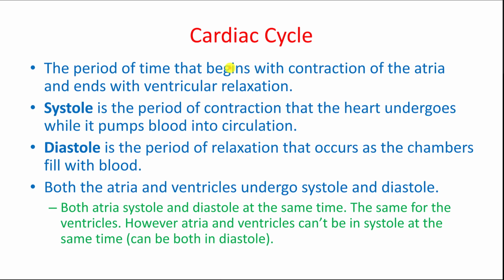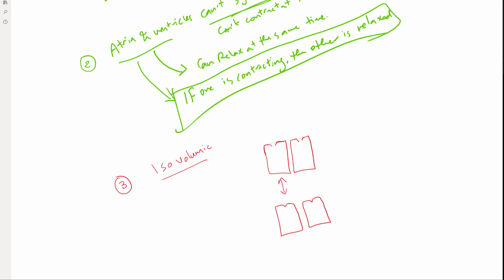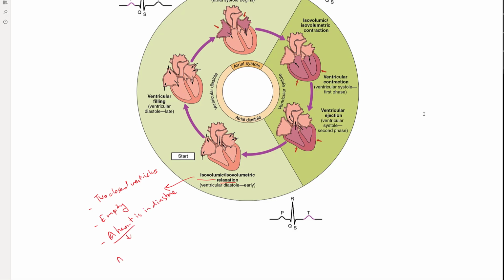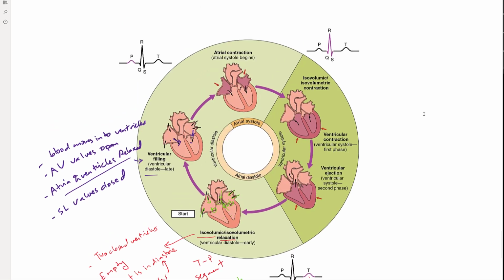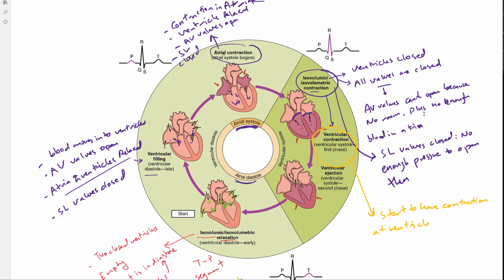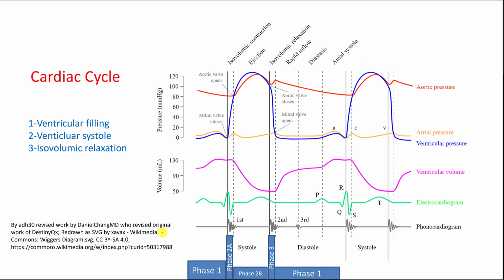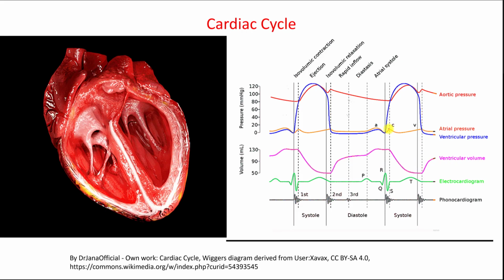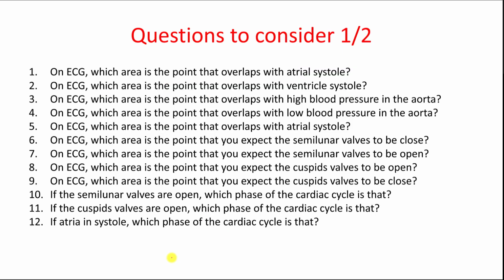Heart 7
A&P2